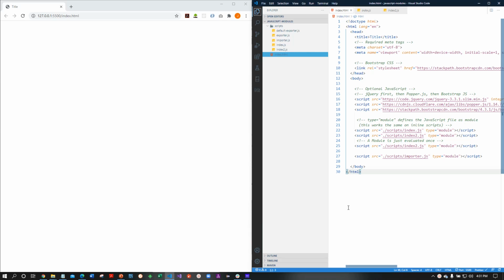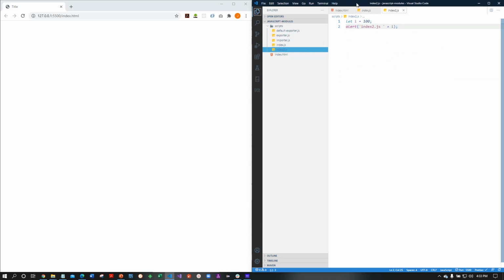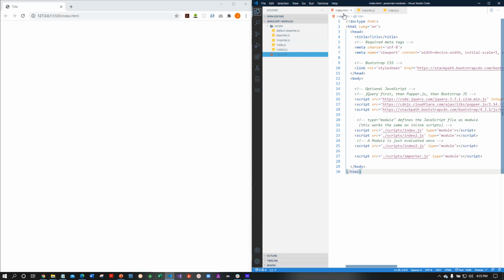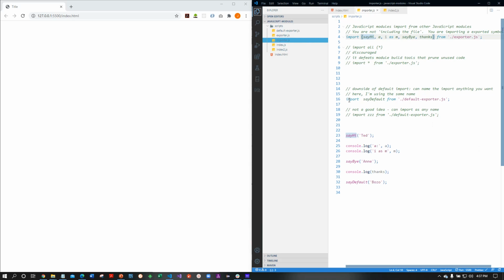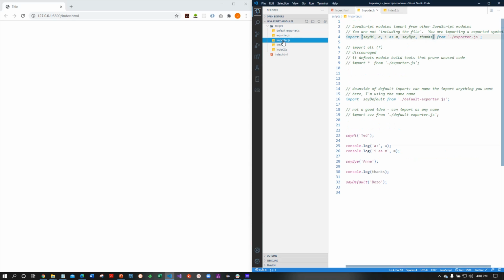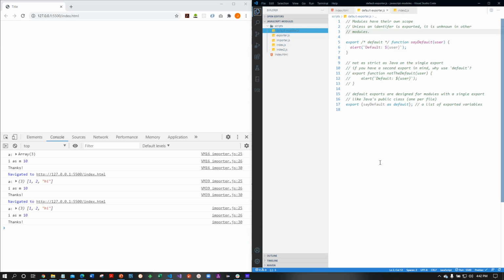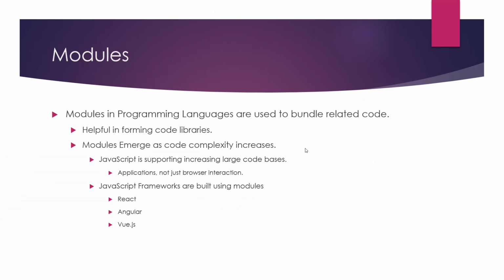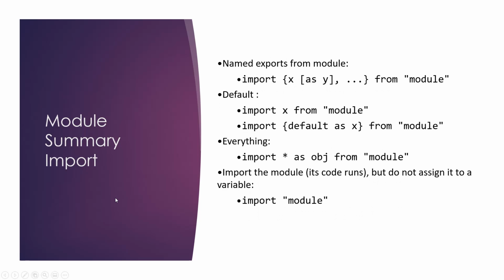24 JavaScript Modules In Practice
24 JavaScript Modules In Practice